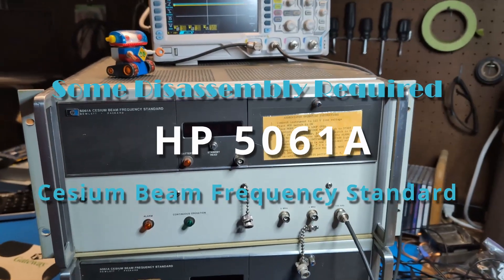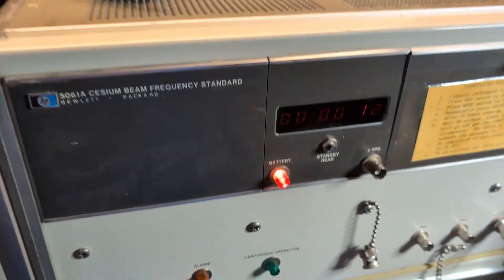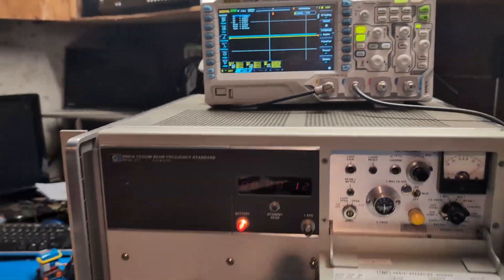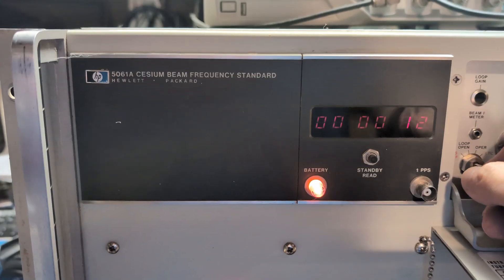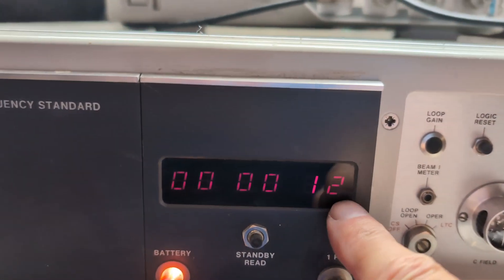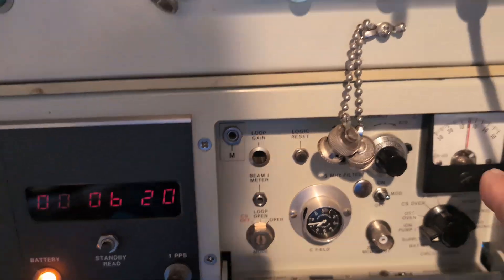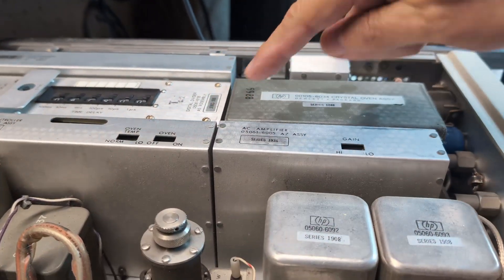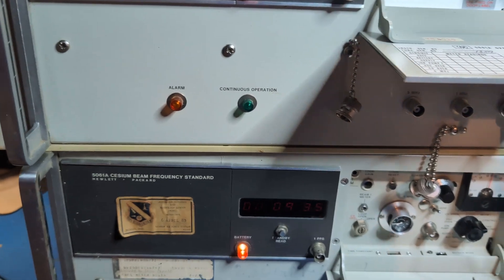Discovering an HP 5061A Cesium Beam Frequency Standard - Part 2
In this second of a two-part series on the HP 5061A Cesium Beam Frequency Standard, I test out the second HP 5061A, and compare its performance to the other unit from Part 1.